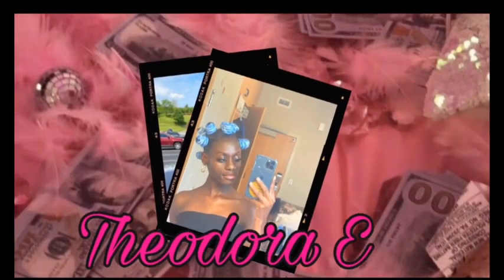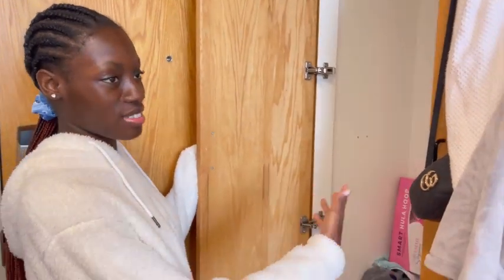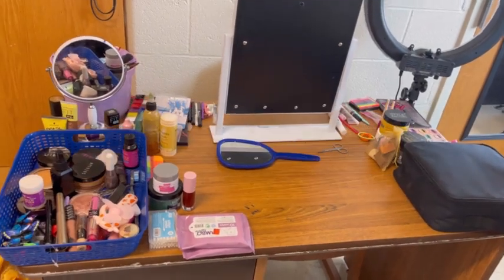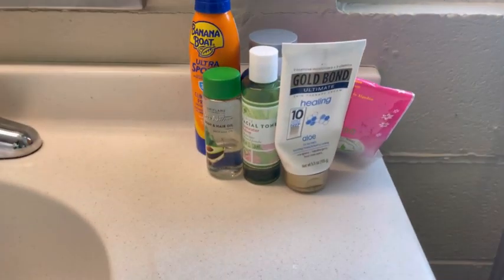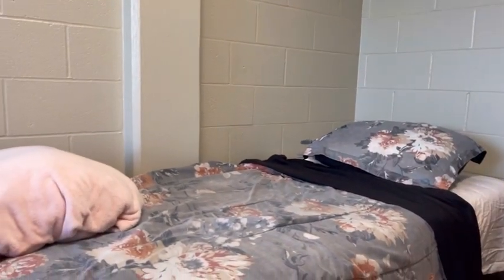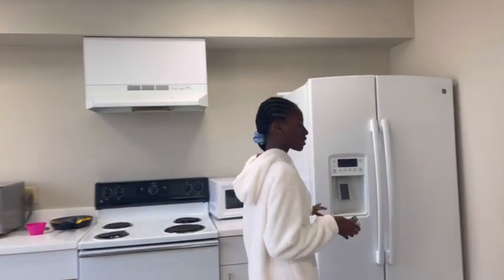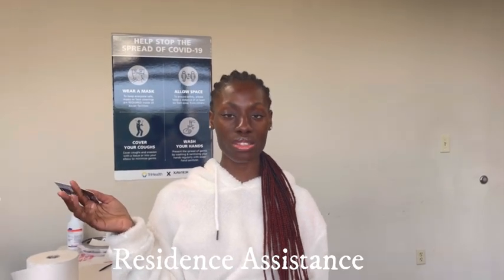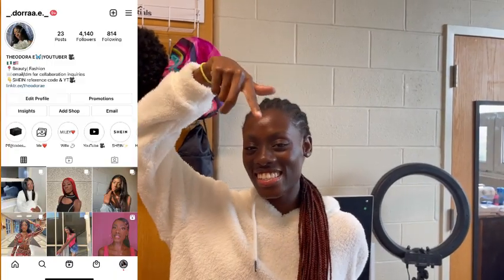COLLEGE DORM ROOM TOUR 2021🥴|| Xavier University 💙| Theodora E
Hey babiessssss, its Theodora here and i am back with a video. Todays video is just a basic dorm room tour. My dorm isn’t decorated or anything😂 I don’t have strength for thatttt but I hope you enjoy the video🥰.

THANKYOU LOVESSSS❤️❤️❤️

ALL LINKS: beacons.ai/theodorae
EDITING SOFTWARE:
Filmora
PicsArt